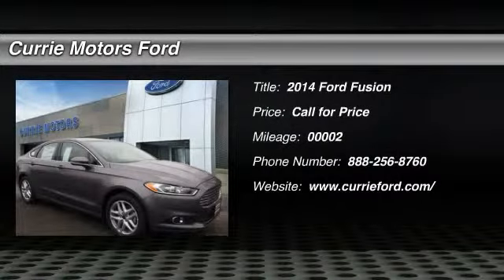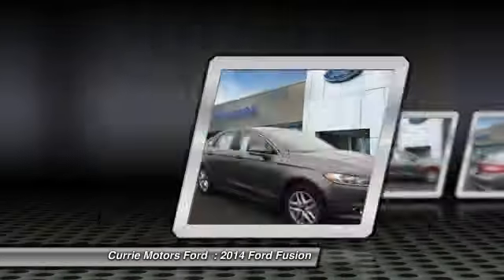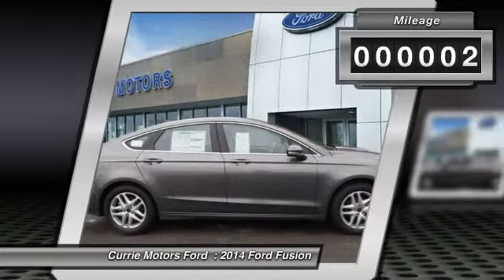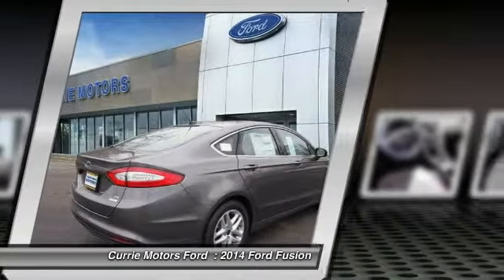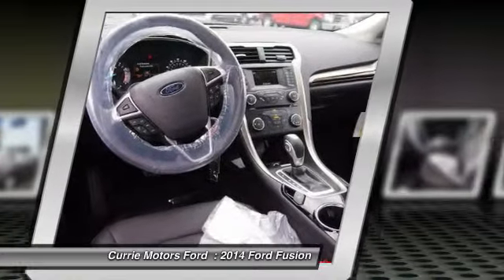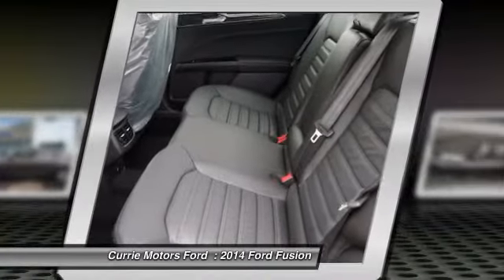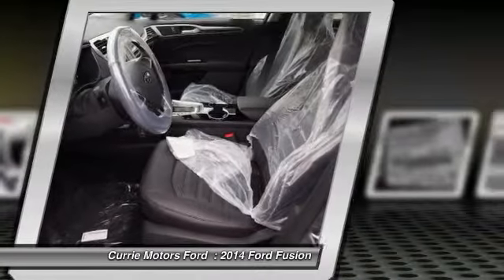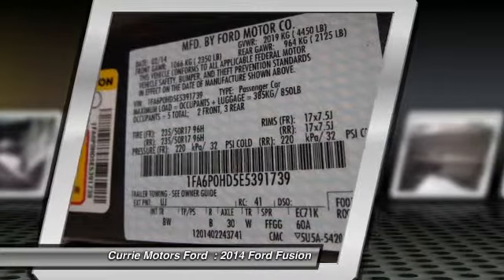2014 Ford Fusion Frankfort, Chicago, Bolingbrook R3010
2014 Ford Fusion SE

You'll love this 2014 Ford Fusion. This is a car you'll want to take home. With 2 miles, it features Automatic transmission and an exterior color of Sterling Gray Metallic. Call and get in touch with Currie Motors Ford directly, and be the first to open the car door today!